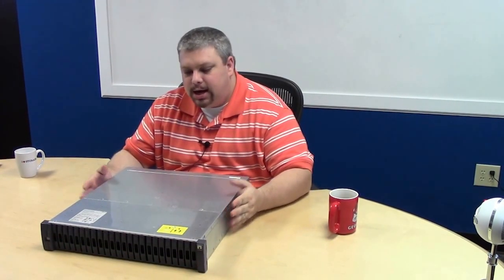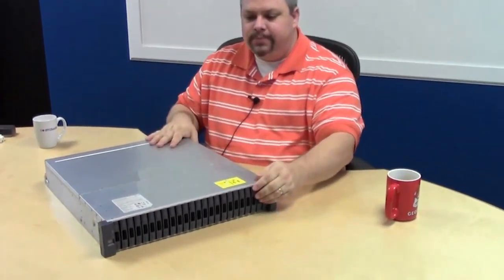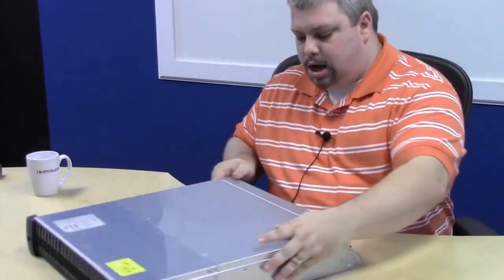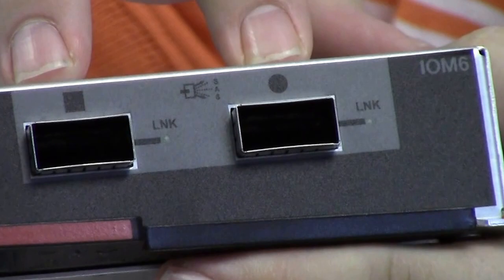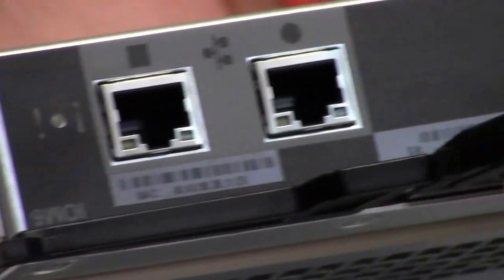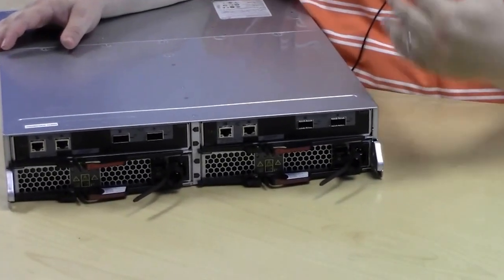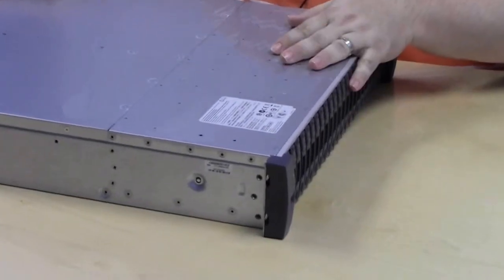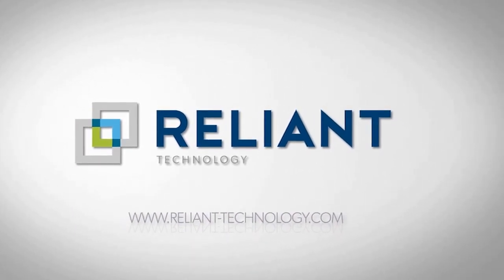The Storage Doc Reviews the NetApp DS2246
The Storage Doc is back!

The Storage Doc reviews the NetApp DS2246 from Reliant Technology.